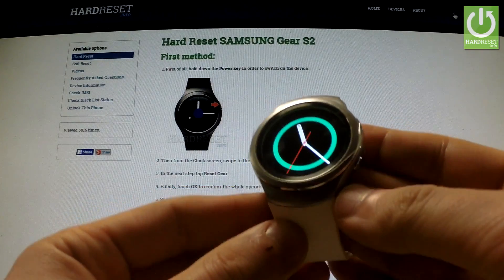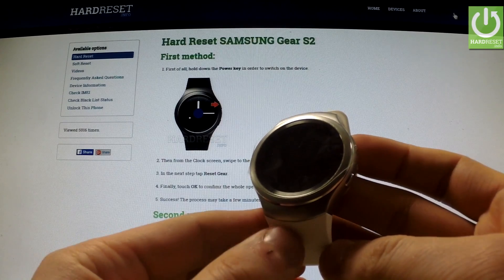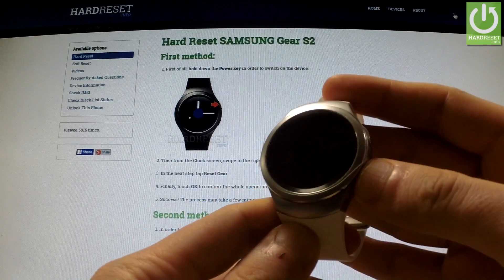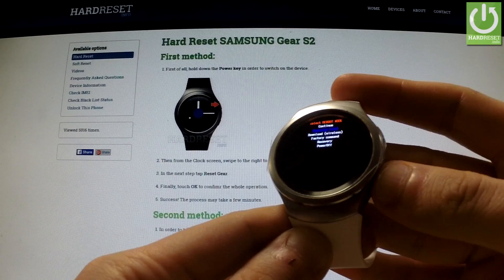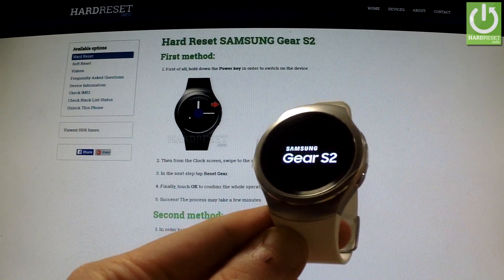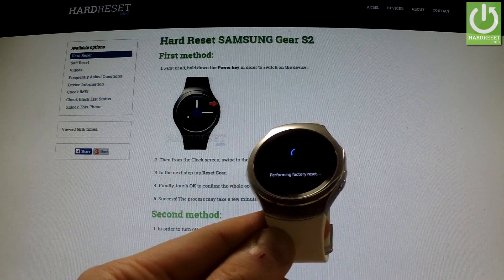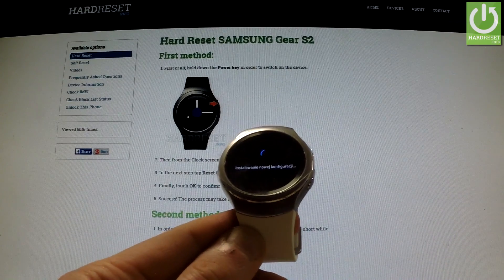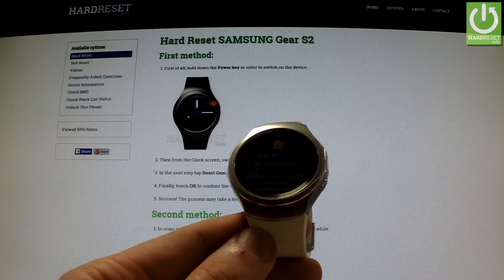Hard Reset SAMSUNG Gear S2 - Factory Reset by Recovery Mode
How to accomplish the factory reset? How to erase everything from your device? How to reste your phone? Hot to perform a factory reset?